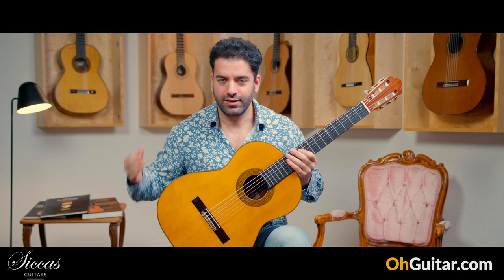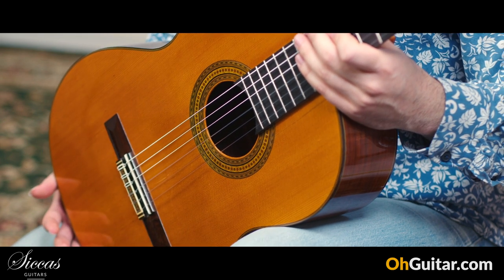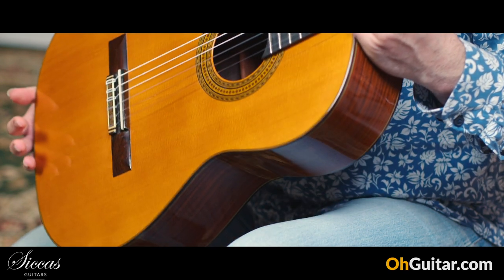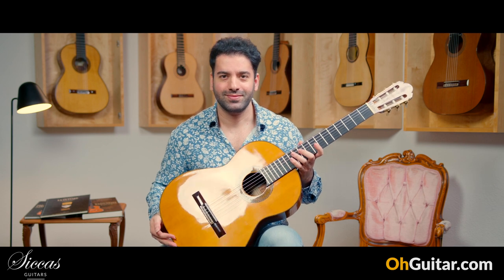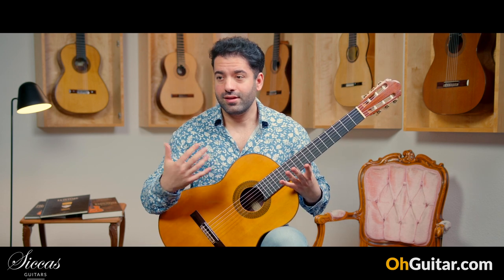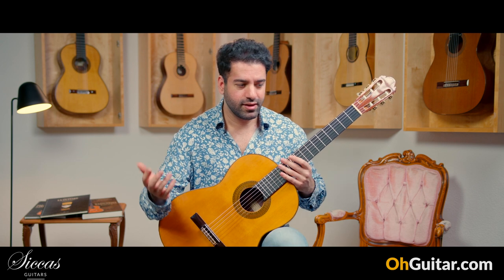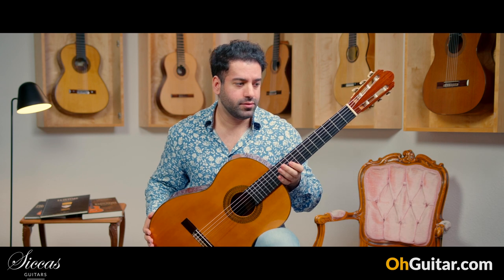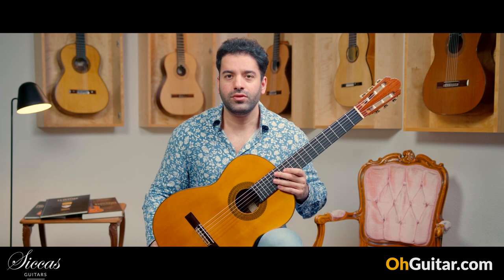Ignacio Fleta 1958 No. 118 Classical Guitar review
► 76137 Karlsruhe, Roonstr. 31, Germany ‾‾‾‾‾‾‾‾‾‾‾‾‾‾‾‾‾‾‾‾‾‾‾‾‾‾‾‾‾‾‾‾‾‾‾‾‾‾‾‾‾‾‾‾‾‾‾‾‾‾‾‾‾‾‾‾‾‾‾‾‾‾‾‾